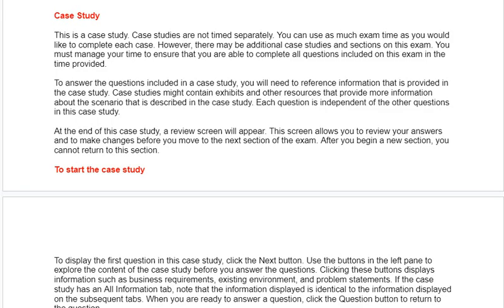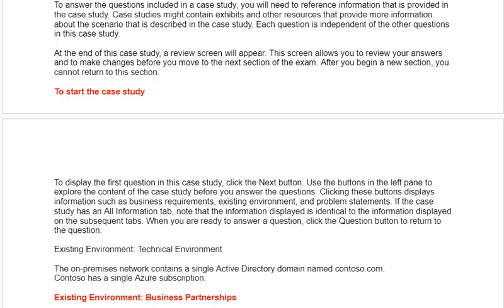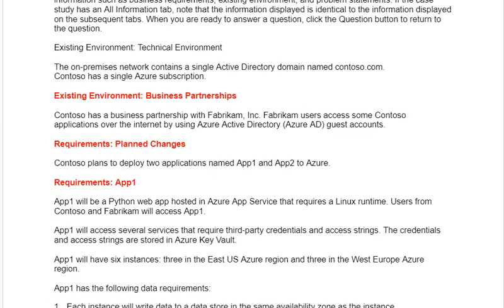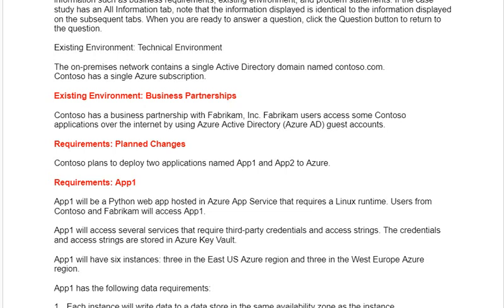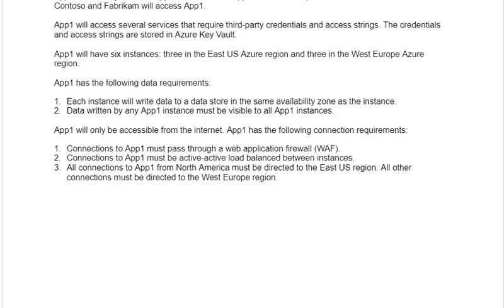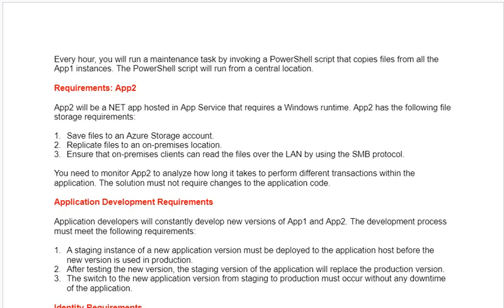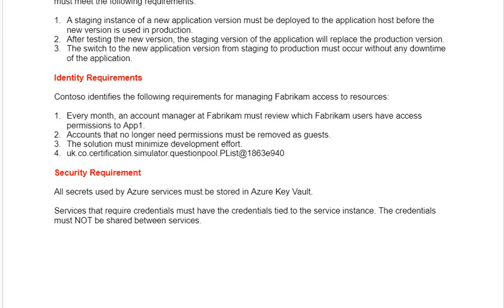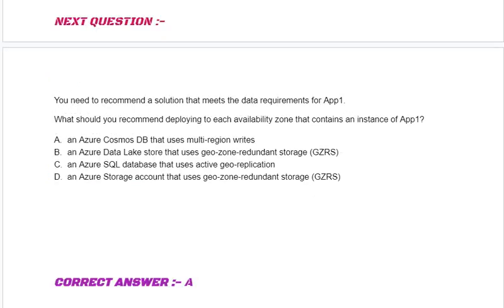Part#6:Microsoft AZ-305:Designing Microsoft Azure Infrastructure Solutions : Questions & Answers